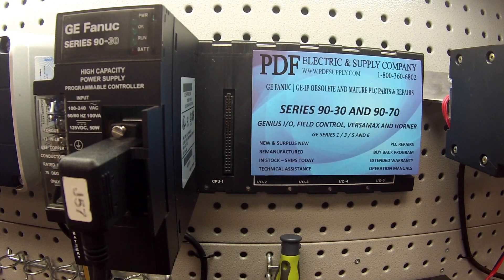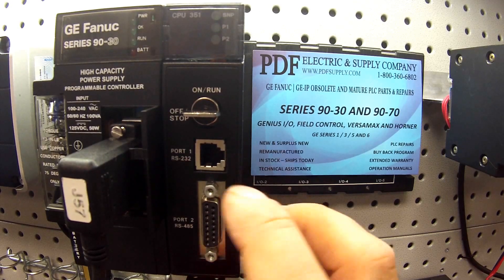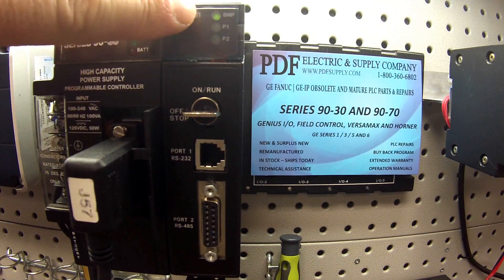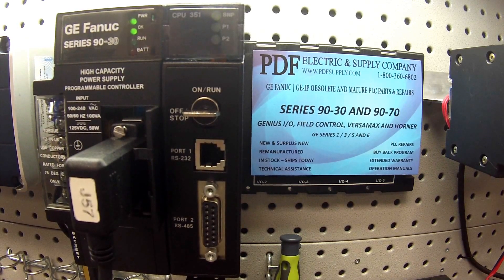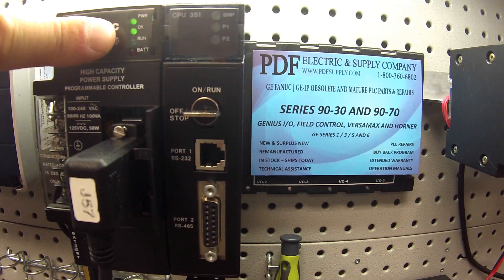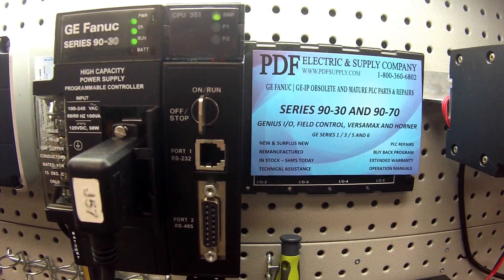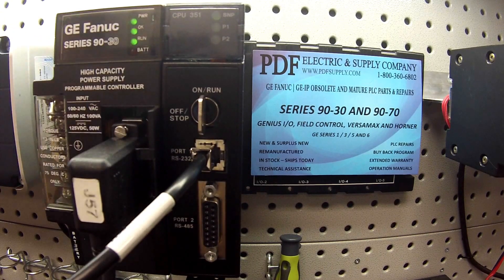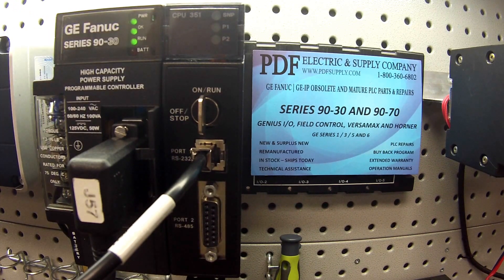How-To Troubleshoot: IC693CPU351 - GE Fanuc PLC Training Series 90-30 CPU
IC693CPU351: How To Troubleshoot GE Fanuc PLC Training Series 90-30 CPU

This video is a tutorial for training and troubleshooting purposes using the CPU351 and GE Proficy* Machine Edition Software.

IC693CPU351
GE Intelligent Platforms / GE Fanuc GE Series 90-30

- The IC693CPU351 has programmable memory: assigned values - (%R, %AQ, %AI); that gives the user 128 to 32,640 words in 128 word increments.
- This unit does support SNP/SNP-X master CCM, RTU slave support; PCM module for RTU master. "

Revisions:
ic693cpu351-ek
ic693cpu351-ht
ic693cpu351-gn
ic693cpu351-gr
ic693cpu351-gp
ic693cpu351-gt

Revision Numbers: IC693CPU351A, IC693CPU351B, IC693CPU351C, IC693CPU351D, IC693CPU351E, IC693CPU351F, IC693CPU351G, IC693CPU351H, IC693CPU351I, IC693CPU351J, IC693CPU351K, IC693CPU351L, IC693CPU351M, IC693CPU351N, IC693CPU351O, IC693CPU351P, IC693CPU351Q, IC693CPU351R, IC693CPU351S, IC693CPU351T, IC693CPU351U, IC693CPU351V, IC693CPU351W, IC693CPU351X, IC693CPU351Y, IC693CPU351Z, IC693CPU351-AA, IC693CPU351-AB, IC693CPU351-AC, IC693CPU351-AD, IC693CPU351-AE, IC693CPU351-AF, IC693CPU351-AG, IC693CPU351-AH, IC693CPU351-BA, IC693CPU351-BB, IC693CPU351-BC, IC693CPU351-BD, IC693CPU351-BE, IC693CPU351-BF, IC693CPU351-BG, IC693CPU351-BH, IC693CPU351-CA, IC693CPU351-CB, IC693CPU351-CC, IC693CPU351-CD, IC693CPU351-CE, IC693CPU351-CF, IC693CPU351-CG, IC693CPU351-DA, IC693CPU351-DB, IC693CPU351-DC, IC693CPU351-DD, IC693CPU351-DE, IC693CPU351-DF, IC693CPU351-DG, IC693CPU351-EA, IC693CPU351-EB, IC693CPU351-EC, IC693CPU351-ED, IC693CPU351-EE, IC693CPU351-EF, IC693CPU351-EG, IC693CPU351-FA, IC693CPU351-FB, IC693CPU351-FC, IC693CPU351-FD, IC693CPU351-FE, IC693CPU351-FF, IC693CPU351-FG, IC693CPU351-GA, IC693CPU351-GB, IC693CPU351-GC, IC693CPU351-GD, IC693CPU351-GE, IC693CPU351-GF, IC693CPU351-GG, IC693CPU351-BH, IC693CPU351-CH, IC693CPU351-CJ, IC693CPU351-DH, IC693CPU351-DJ, IC693CPU351-DK, IC693CPU351-EK, IC693CPU351-EL, IC693CPU351-EM, IC693CPU351-FM, IC693CPU351-GN, IC693CPU351-GP, IC693CPU351-GR, IC693CPU351-GS, IC693CPU351-GT, IC693CPU351-HT